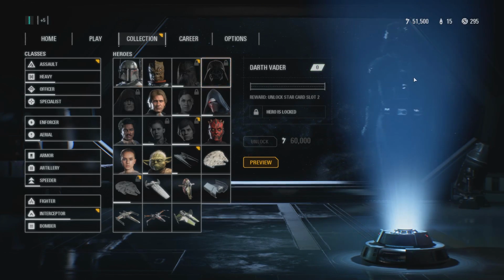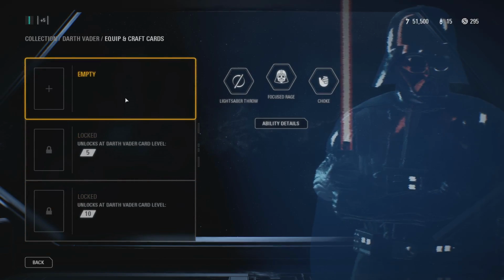A CRYING SHAME - Star Wars Battlefront II Lootcrates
Star Wars Battlefront II has some problems with lootcrates, progression and customisation. Let's take a look at that in this video.